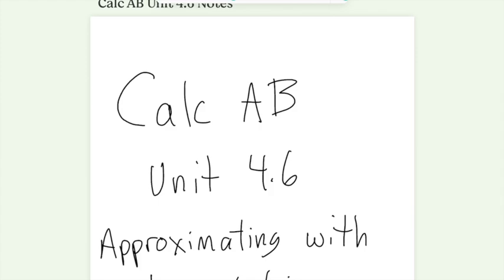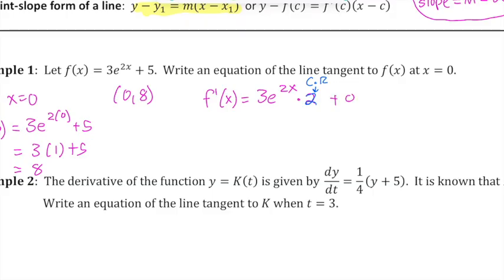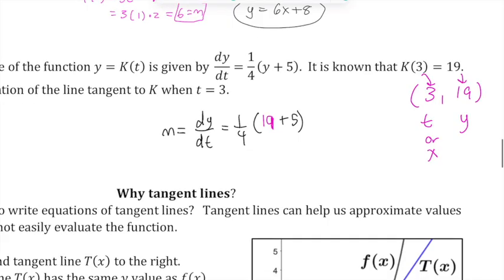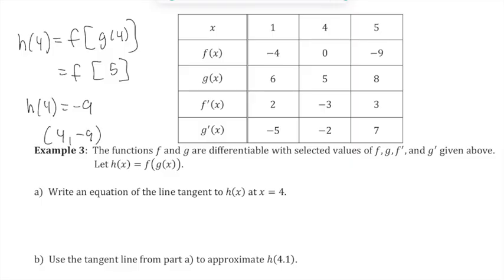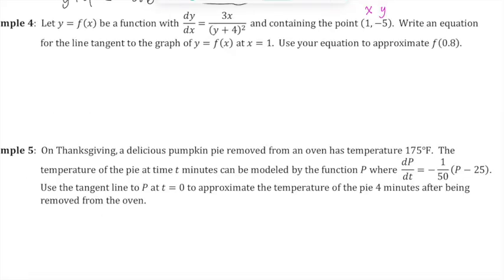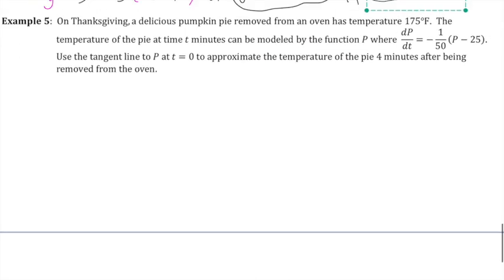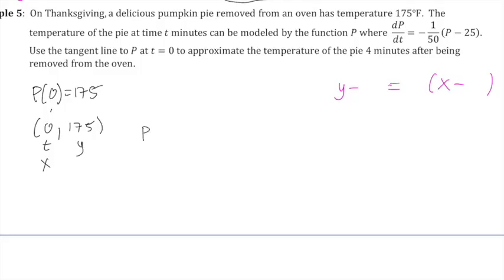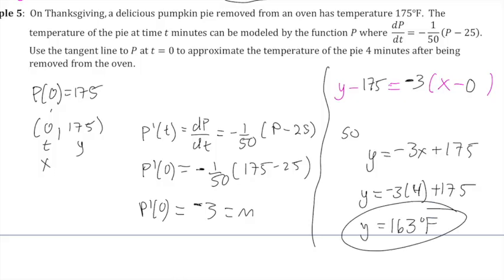AP Calc Unit 4.6 Approximating with Tangent Lines